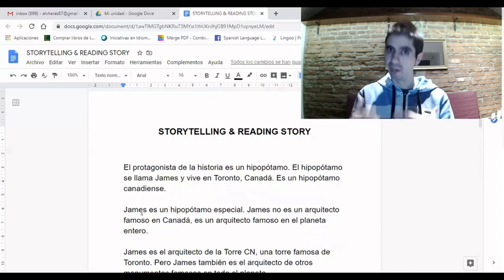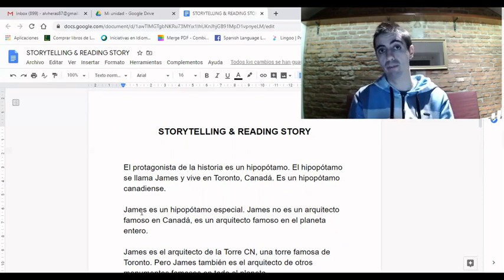How to Learn SPANISH for BEGINNERS! - Fun TPRS Storytelling & Reading - (Lesson 1) 📜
One more idea to learn Spanish the right way while having fun at the same time with this Storytelling & Reading technique. Hope you love it!

And this is my book "You can learn any language if you know how"